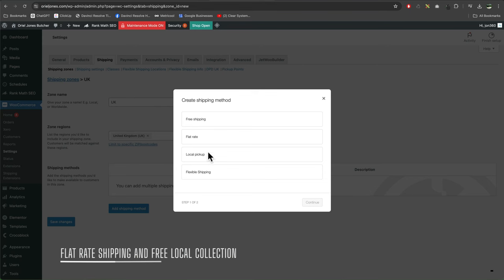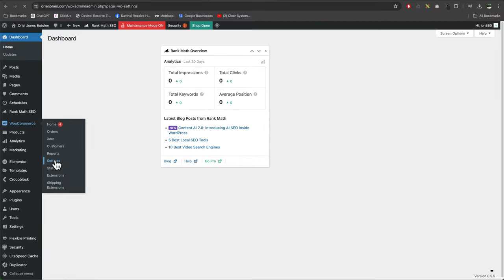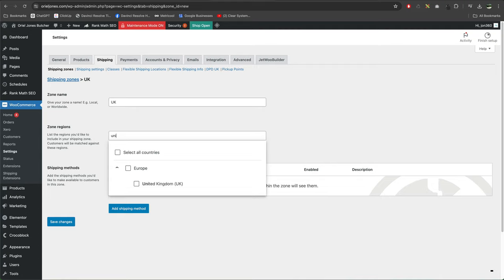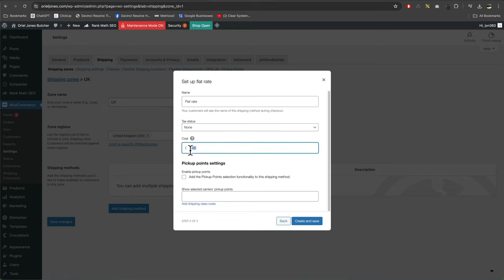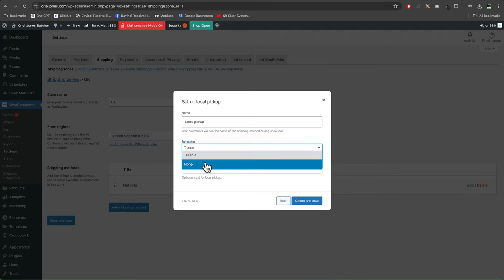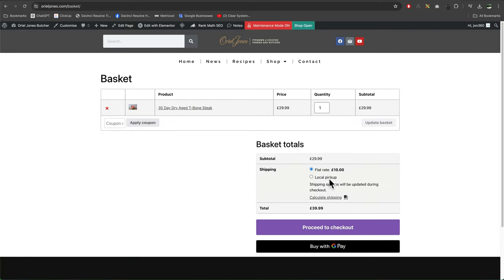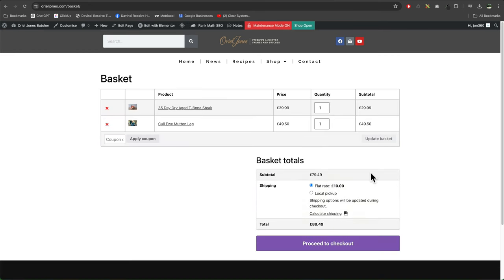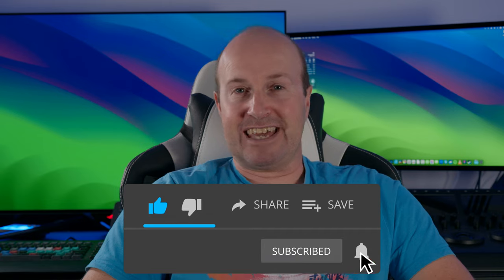Woocommerce Flat Rate Shipping and Free Local Collection 2024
How to setup Woocommerce Flat Rate Shipping and Free Local Collection
How to set a site-wide shipping price using flat rate and free local collection
No need to set production shipping information such as length, width, height or weight
A quick way to add a shipping charge to your website.

Timecodes
00:00 - Intro
00:18 - Add Shipping Zone
00:53 - Add Flat Rate Shipping
01:19 - Add Free Local Collection Woocommerce
01:42 - 1 thing you should always do
02:05 - What happens if the customer adds more products